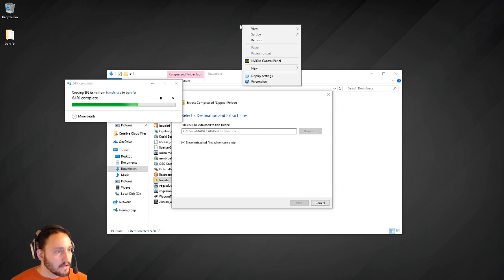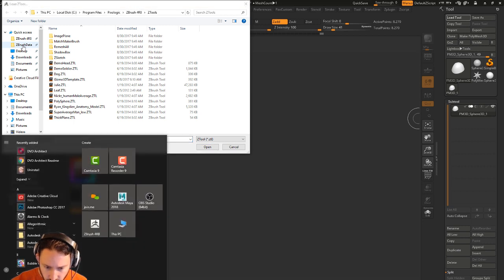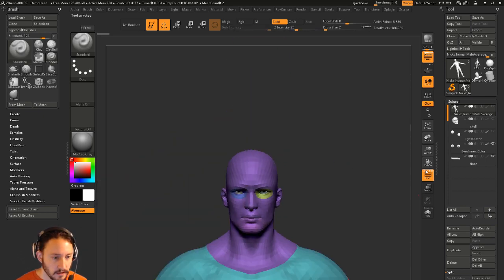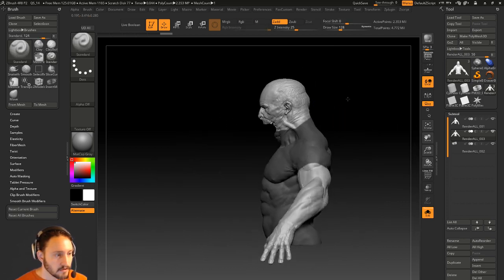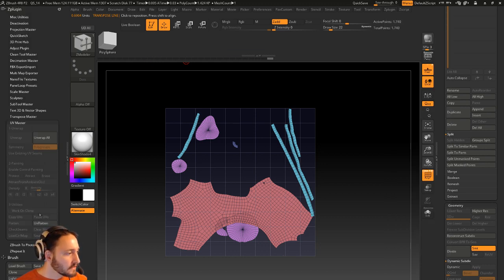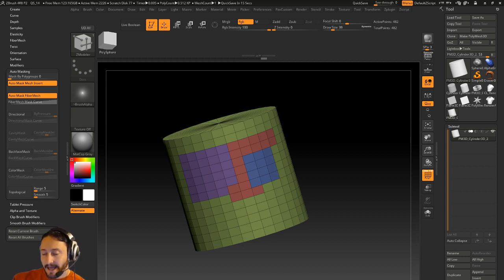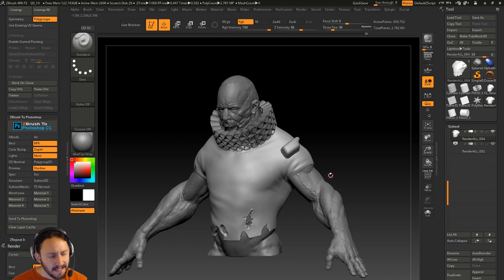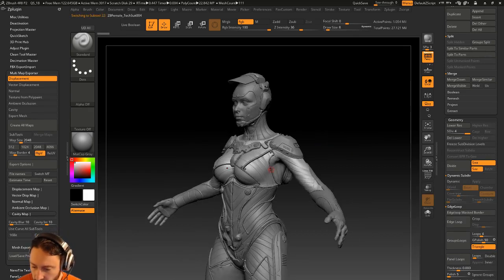PavWork 21 08/31/2017